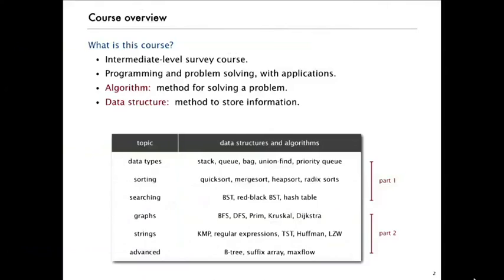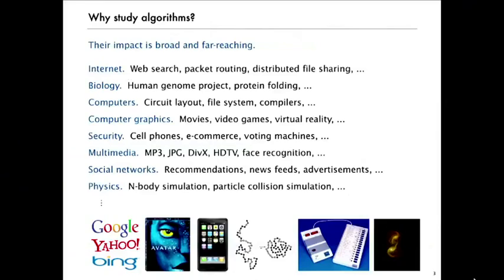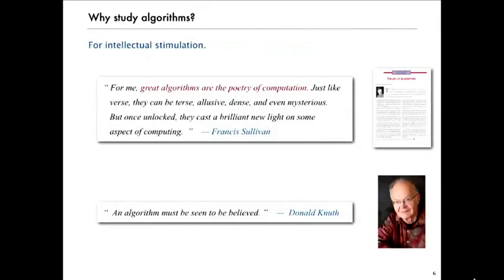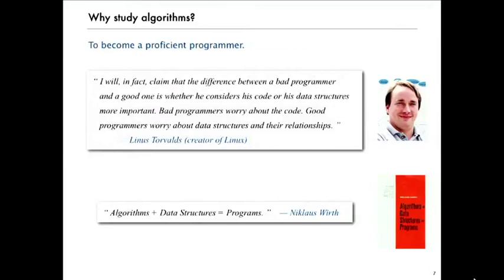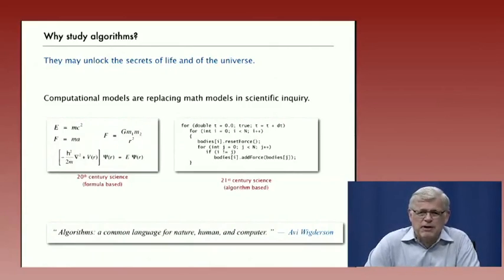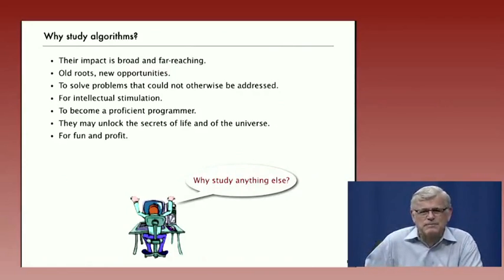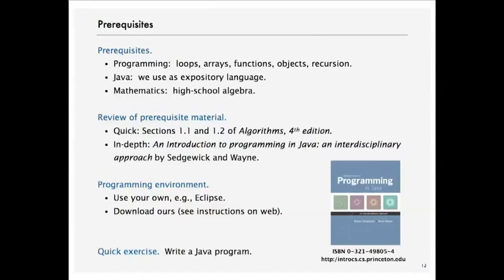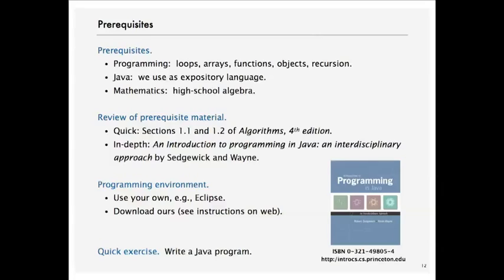1 1 Course Introduction 922)